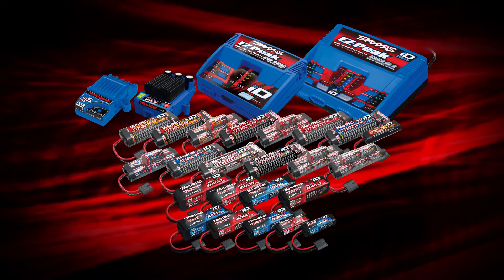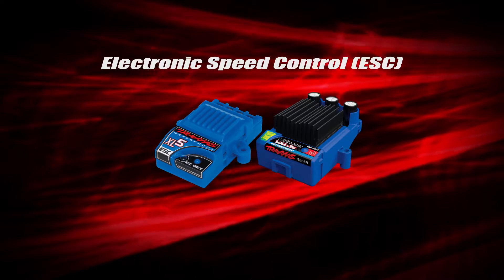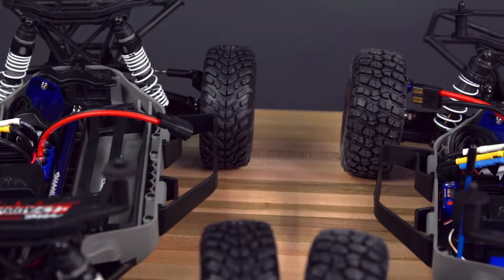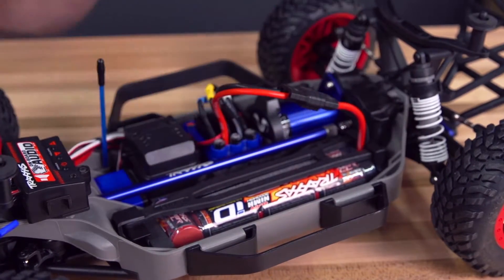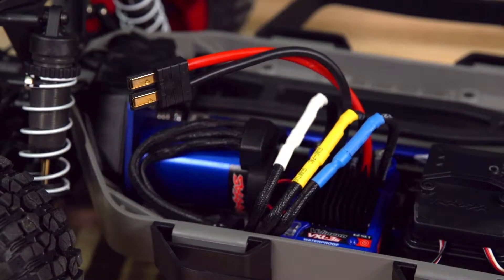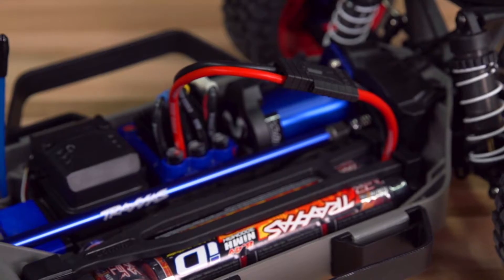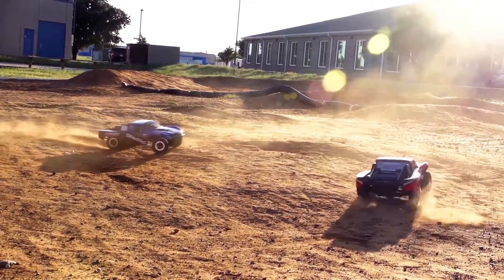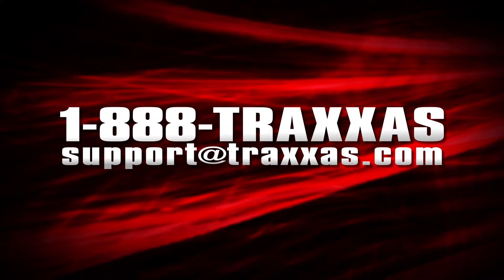Traxxas iD Part 4: ESC Compatibility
See how iD technology is used with the Electronic Speed Control (ESC) in your Traxxas vehicle, and how that adds to the fun.